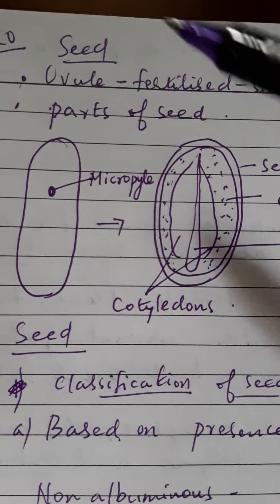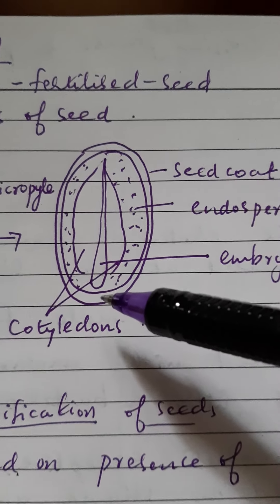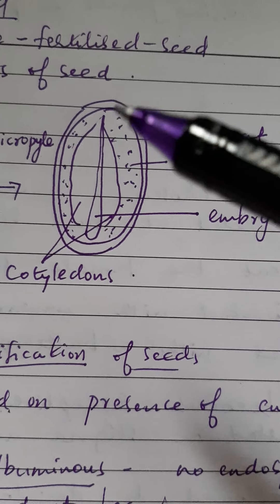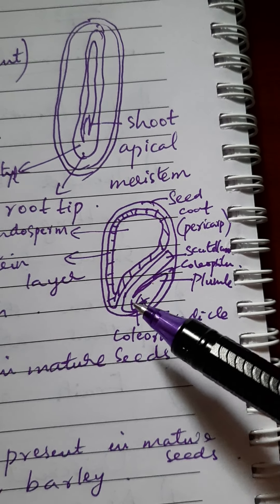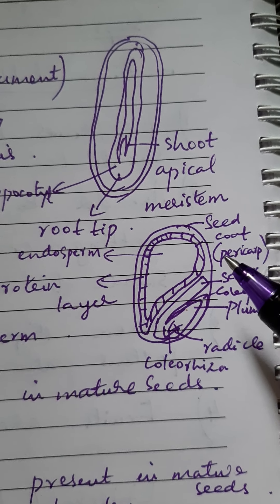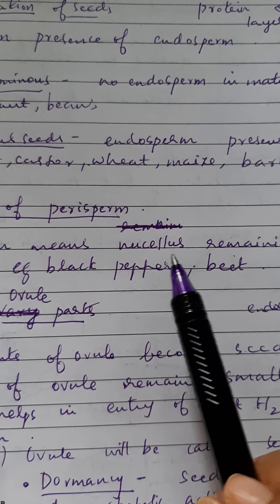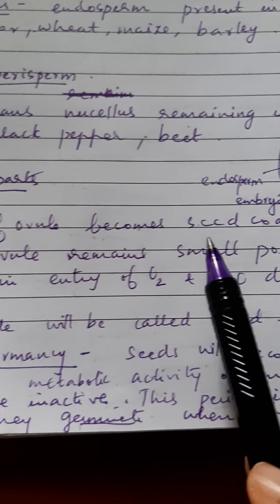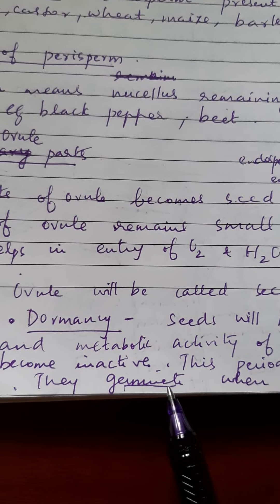Part 1 Seeds in flowering plants